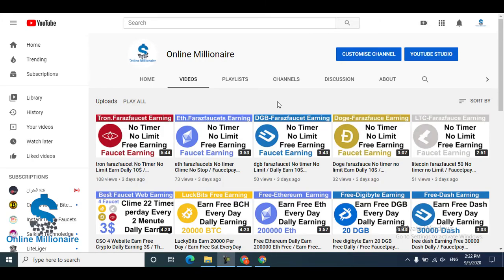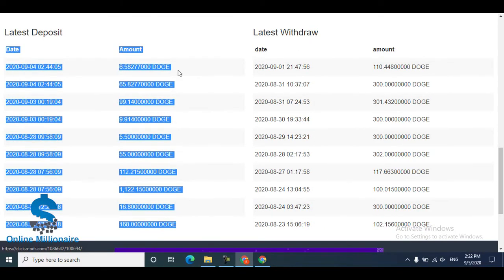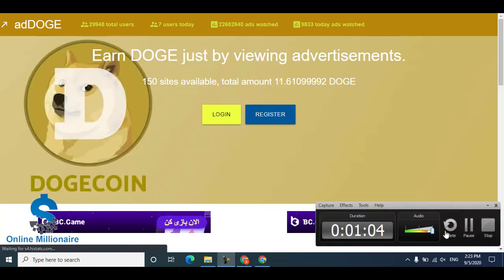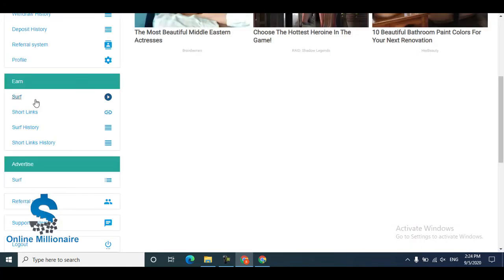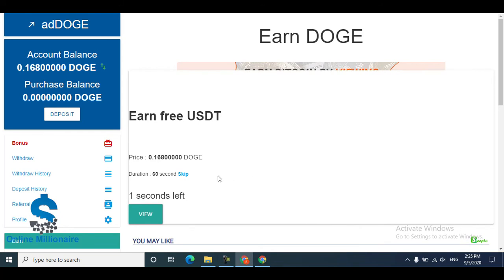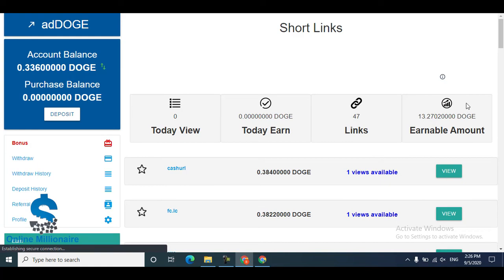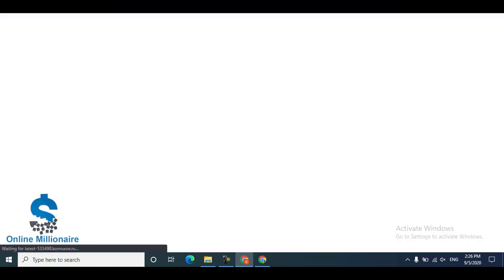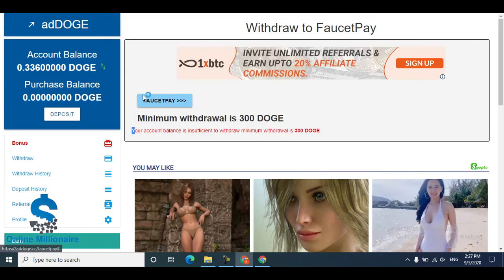AdDoge Dally Earn 30 Dogecoin Free Faucetpay Earnings /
to make money online, latest ways of making money online,
ew free ethereum earning site 2020 earn daily 0.015 eth live
withdrawal payment proof urdu hindi,free-ethereum.io.free

ethereum,earn free ethereum,ethereum,ethereum 2020,ethereum in
hindi,earn,free,urdu, hindi,arslan nasir2020,new eth earning site 2020,earn

Ethdrain App
Ethdrain App Withdraw proof
Btcrewardy